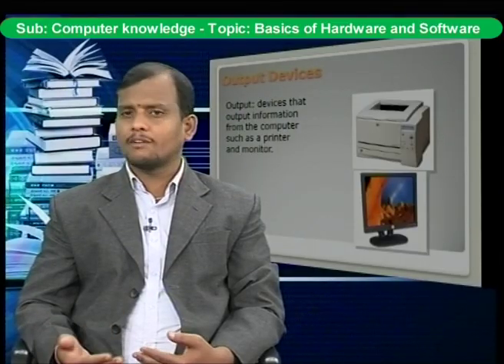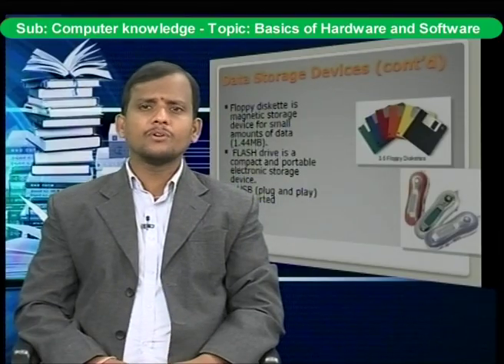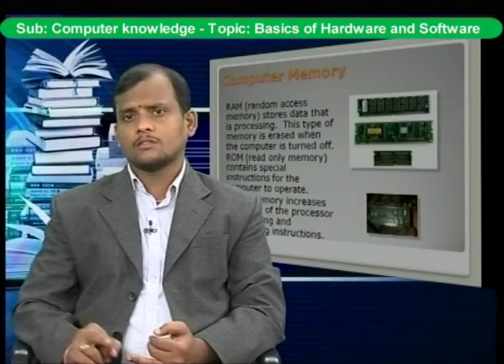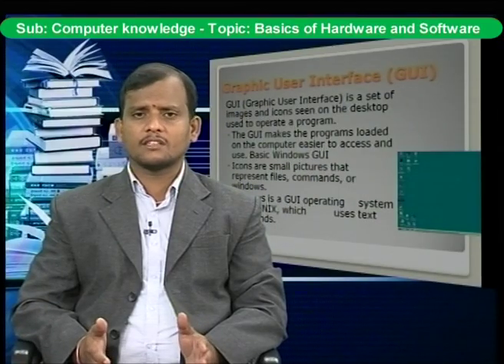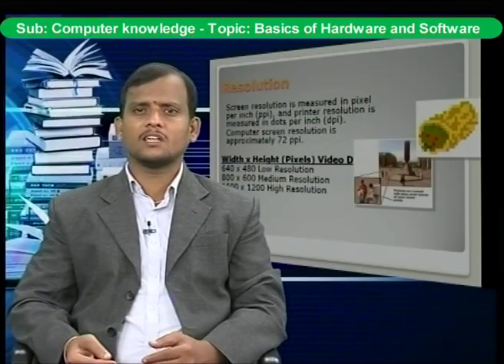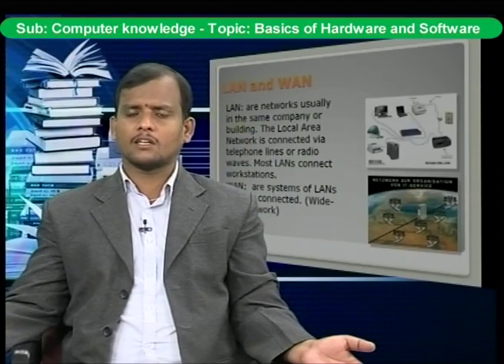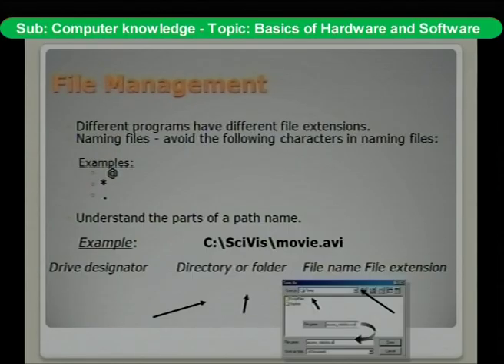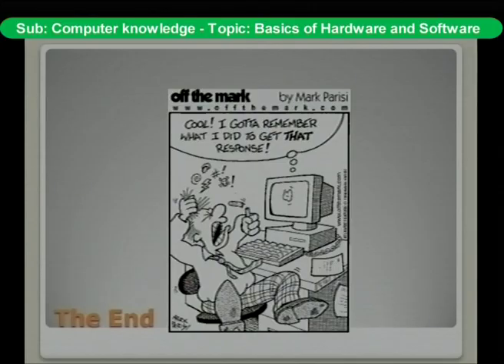IBPS Crash Course - Computer Knowledge - Basics of Hardware & Software | T-SAT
T-SAT Network Digital Classes are Now Available on Following Platforms:

👉Install T-SAT App:
1. For Android Users: Play Store
2. For Apple Users: AppStore

 ---Watch on
-Jio TV - Educational Genre & JIO TV+
-T-fiber